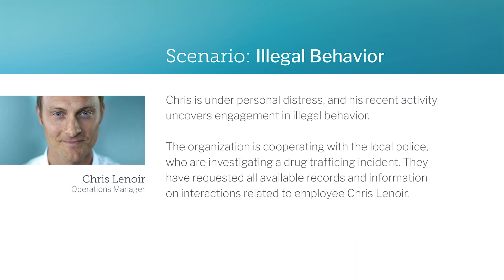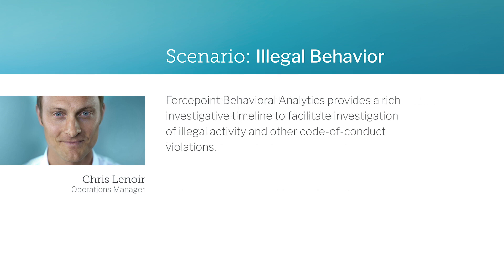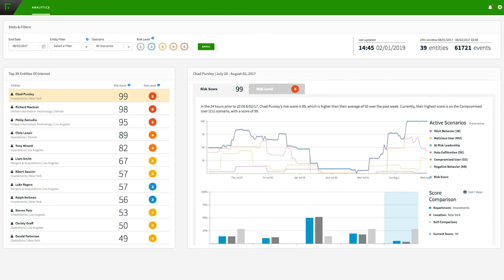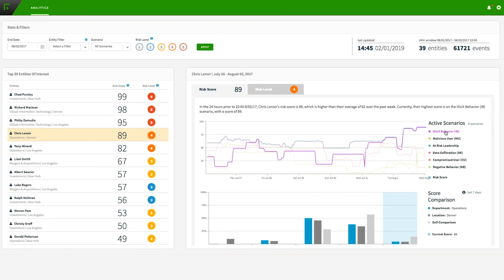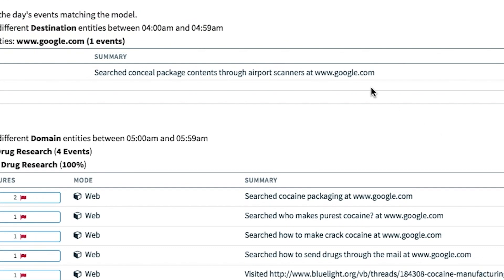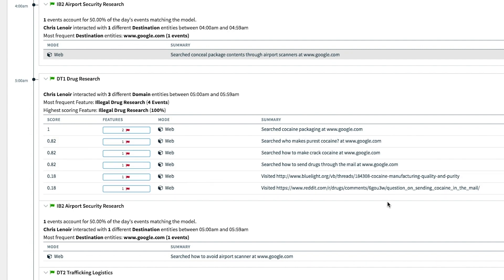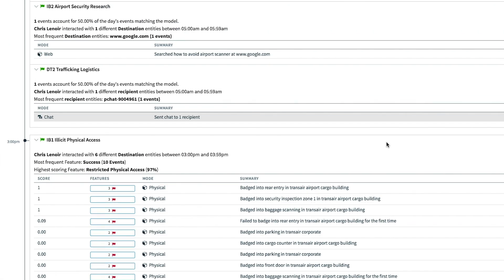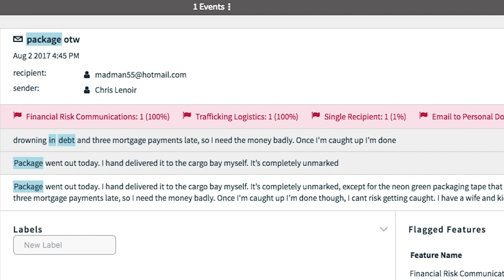Investigating illegal behavior with Forcepoint Behavioral Analytics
How the solution provides a rich investigative timeline to facilitate the investigations of illegal activity.